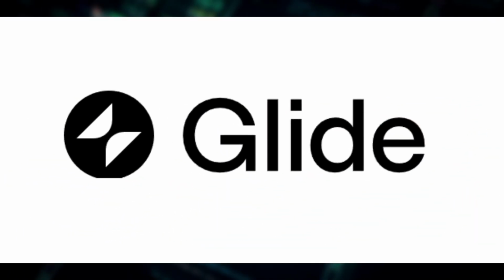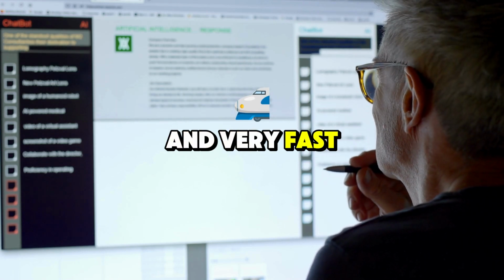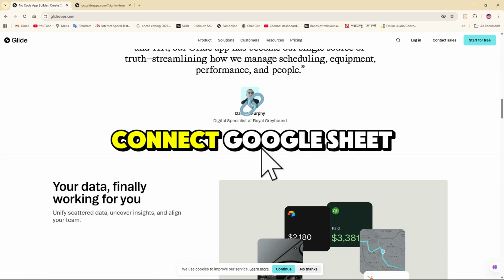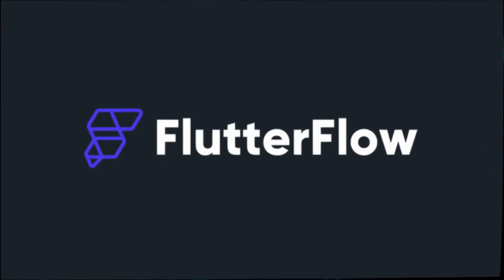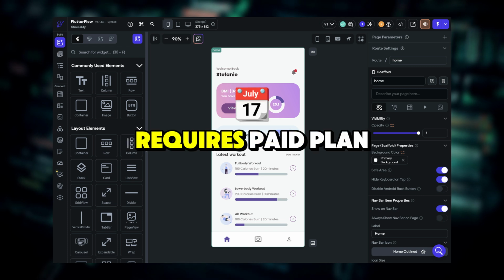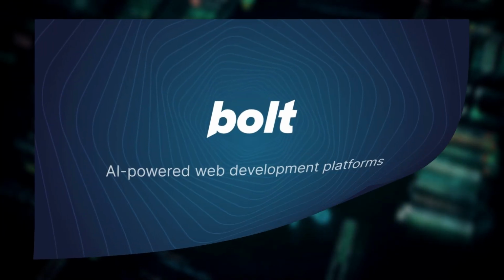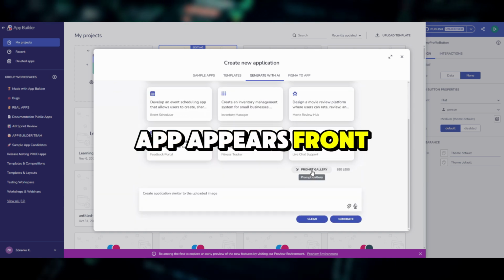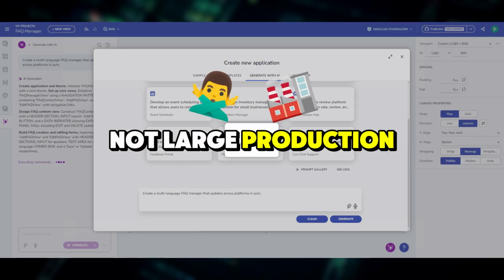Top 3 FREE No-Code AI Tools to Build Apps (Beginner Friendly Guide)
In this video, I share the **best 3 FREE no-code AI tools** that help you build apps without writing any code.

These AI-powered platforms allow beginners, students, and creators to design and launch apps easily using drag-and-drop and AI assistance. While no tool offers unlimited free usage forever, the tools shown here provide generous free plans that are perfect for learning and building projects.

What you’ll learn:
✔ Best free no-code AI app builders
✔ How to create apps without coding
✔ AI tools for beginners
✔ What you can do with free plans